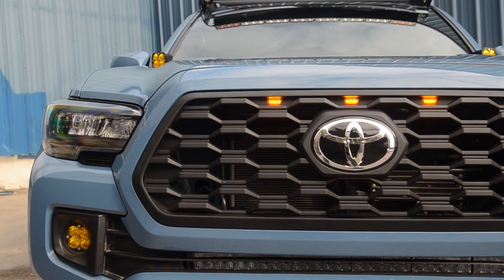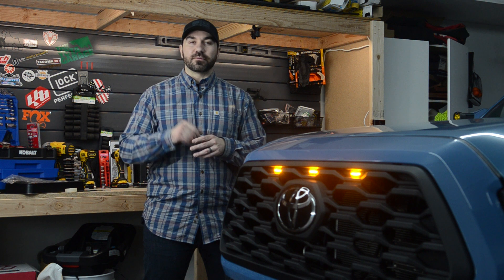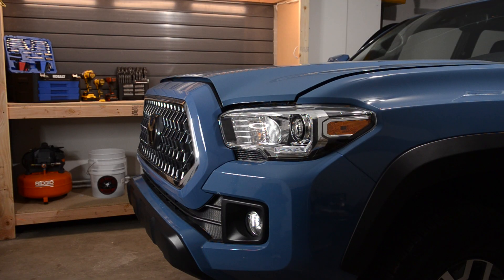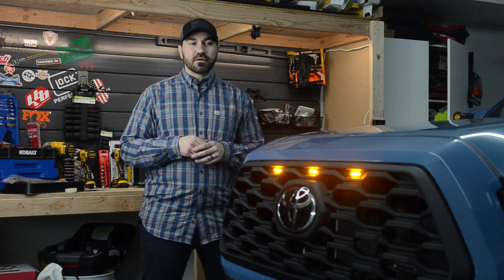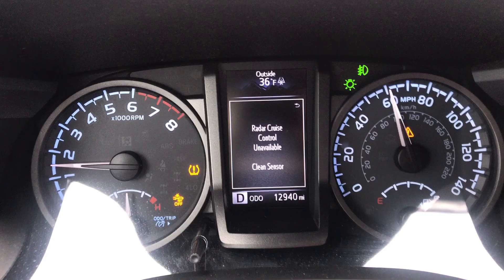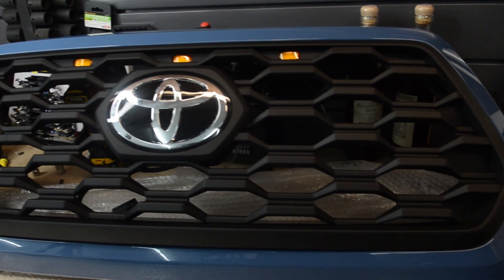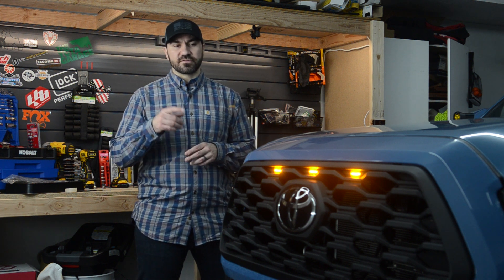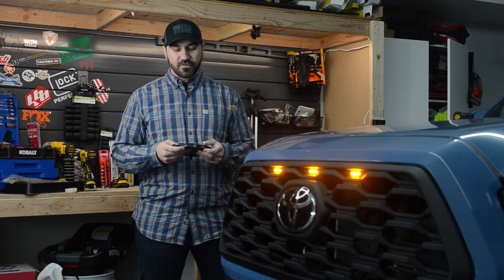TRD Off-Road Style Grille - Review | TSS Sensor Issue Fix How To - 2016+ Toyota Tacoma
In today's quick video I'm going over my New 2020+ Style Matte Black TRD OffRoad Grille, and how to fix the TSS Sensor Not working. Essentially for those not wanting to watch the video, you just need to use your OEM Toyota Emblem instead of the one that's provided with this grille.

★★★Build List ★★★
2019 Toyota Tacoma TRD Off-Road Cavalry Blue
►Kilmat 50ml 50sqft Sound Deadening
►Sound Deadening Application Roller